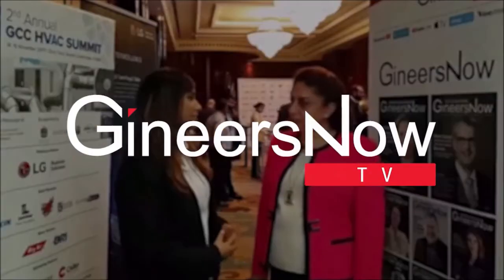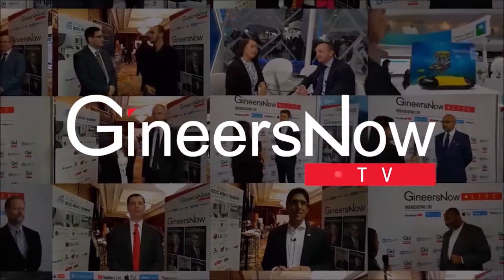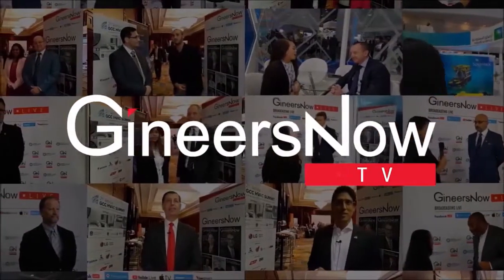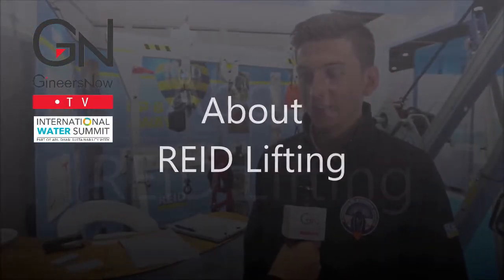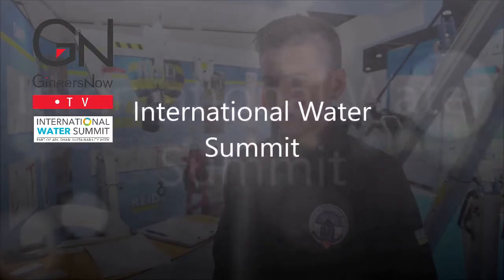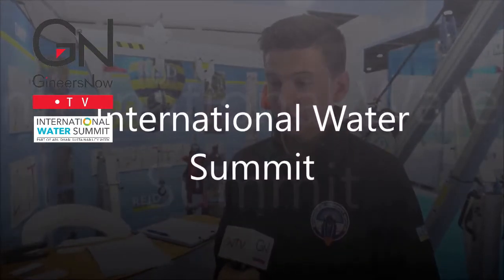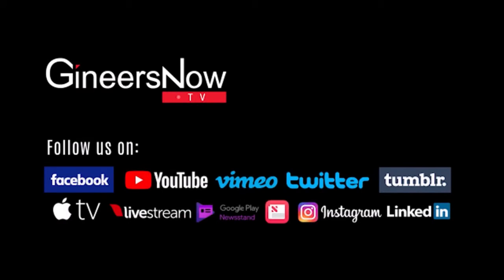LeadersTalk with REID Lifting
During the International Water Summit, Tim Battersby, Technical Sales Engineer at REID Lifting talks to GineersNow TV about their latest technologies, product innovations and 2018 business expectations.